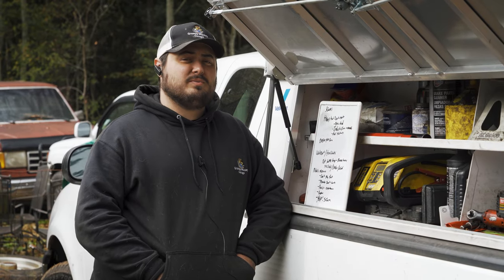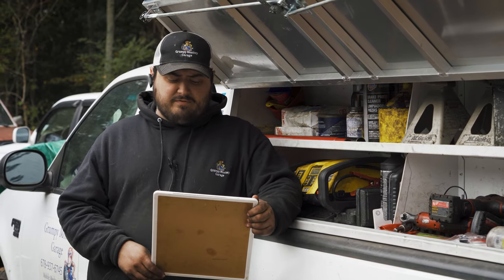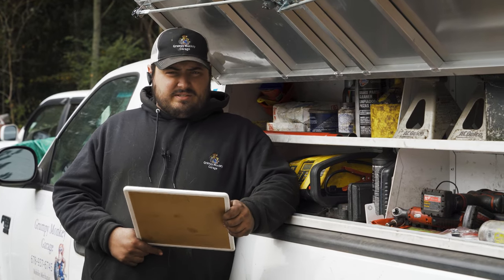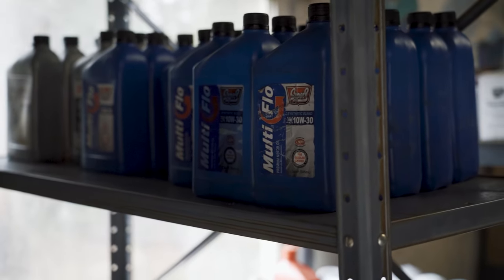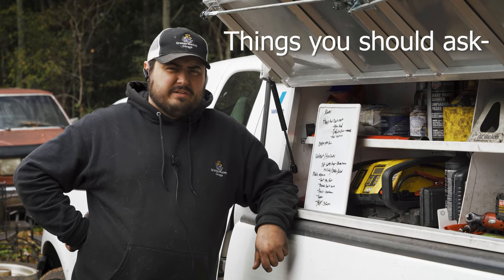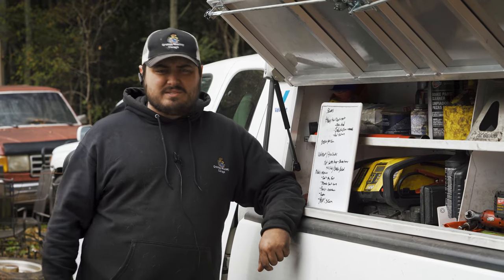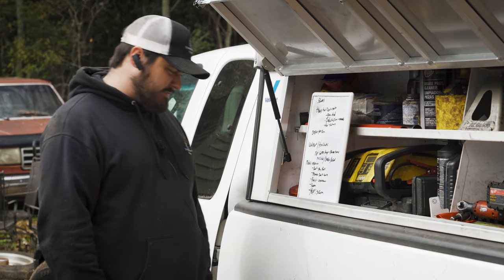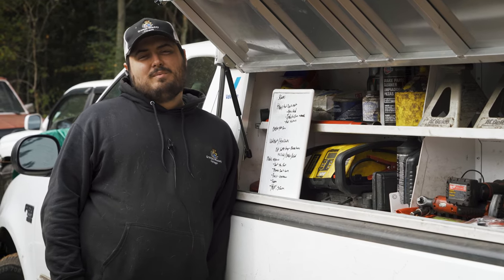MOST COMMON REPAIR SHOP SCAMS, Common Mobile Mechanic & Automotive Repair Shop Scams, Mechanic Scams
In this video, grumpy monkey garage goes over the top 5 common scams that shops will pull on customers.

Best Automotive Headlamp you can buy
StripLight Pro by Odelfi

Best Jump Box
Fatmax Jump Box

Best Ratchet for hard to reach bolts
Long Skinny Ratchet

Best Impact drill for your buck
Kobalt Impact Drill

Enjoy this video and want to see more like it?

1998 TOYOTA COROLLA REVIEW, should you buy a 98 toyota corolla in 2020, Corolla review 4k

CHEVROLET S10 REVIEW, Should you buy a Chevy s10 for your business or kids? Chevy S10 Xtreme review

 FIRST GEN RAV4 REVIEW, 1998 Toyota Rav4 Review, are 90s rav4s worth buying today? Toyota SUV Review

2000s JEEP GRAND CHEROKEE REVIEW, is 2000s the Jeep Grand Cherokee reliable? Should you buy a jeep?

TOYOTA RAV4 REVIEW, Third generation Toyota RAV4 review, Is the 2014 RAV4 the best SUV you can buy?

01 TIBURON STILL GOOD 20 YEARS LATER? 2001 Hyundai Tiburon Review, The Best Cheep Sports Car Review

2010 NISSAN ALTIMA REVIEW, Is it still worth the price 12 years later? The best sedan for the money?

BEST CAR JACKS YOU CAN BUY, Top Three Best Car Jacks Review, What To Look For When Buying A Car Jack

TOP 5 AUTOMOTIVE TOOLS, The Best Tools You Can Buy As An Automotive Mechanic, Best Tools Review